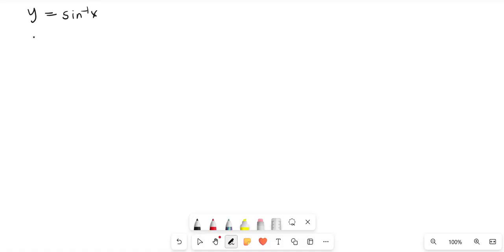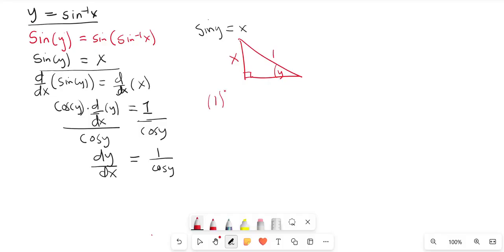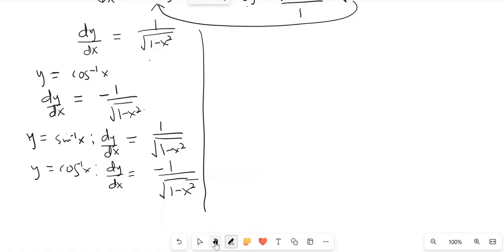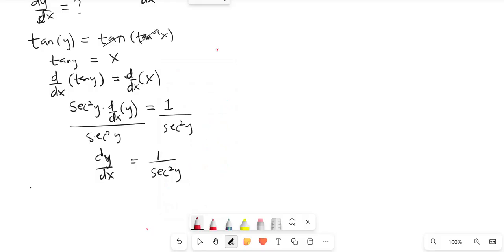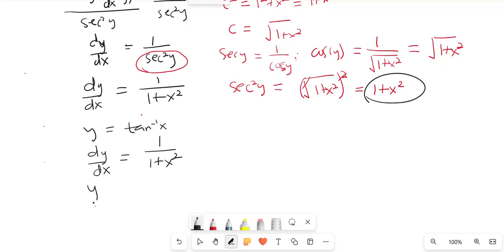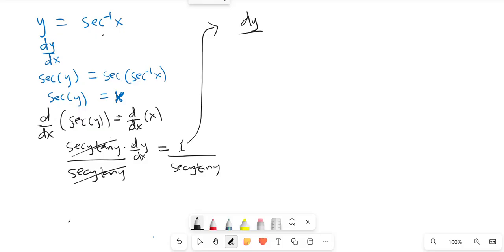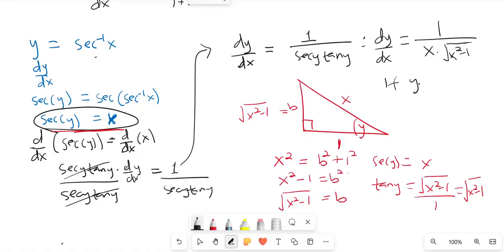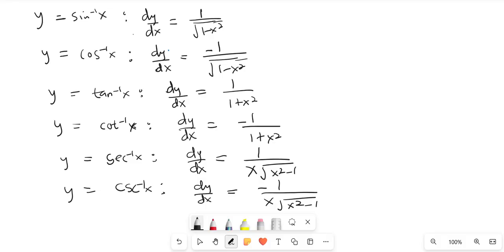Derivatives of Inverse Trigonometric Functions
In this video, we derive the derivatives for all the inverse trigonometric functions using implicit differentiation. Understanding these derivatives is essential, as they play a crucial role in tackling complex problems in integral calculus.